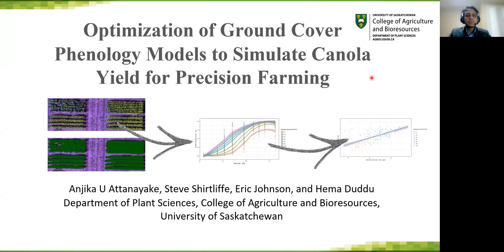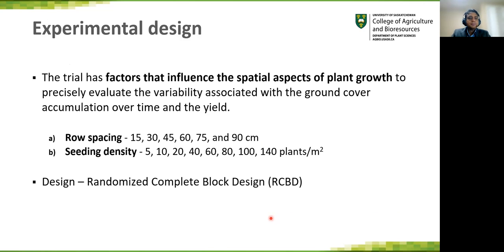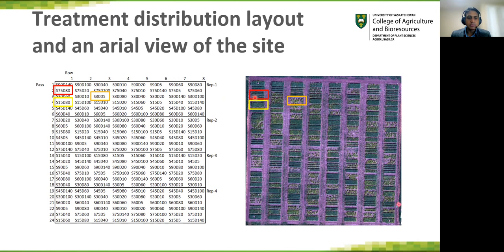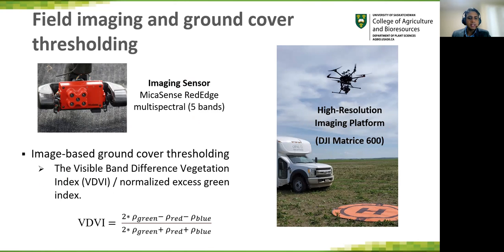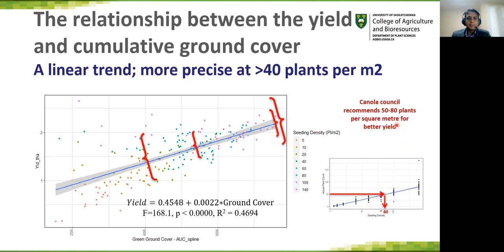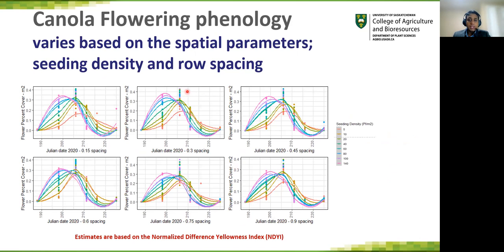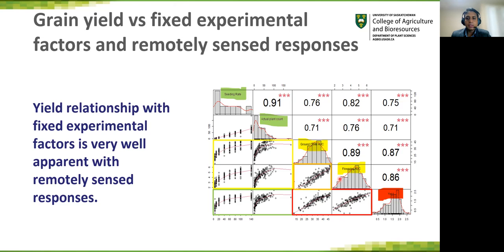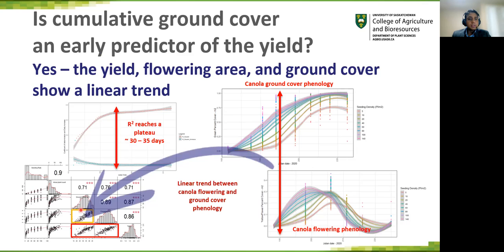Optimization of Ground Cover Phenology Models to Simulate Canola Yield for Precision Farming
Dr. Anjika Attanayake, a Post-Doctoral Research Officer at the University of Saskatchewan presenting 'Optimization of Ground Cover Phenology Models to Simulate Canola Yield for Precision Farming'